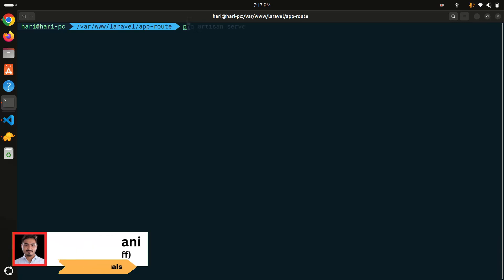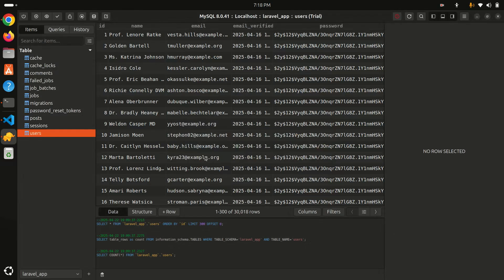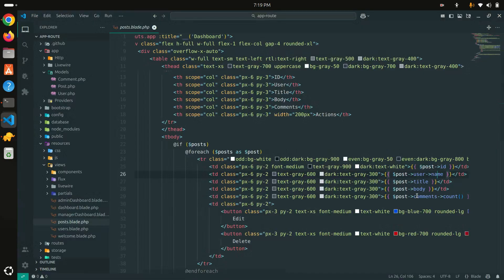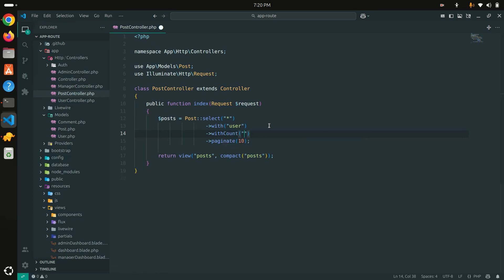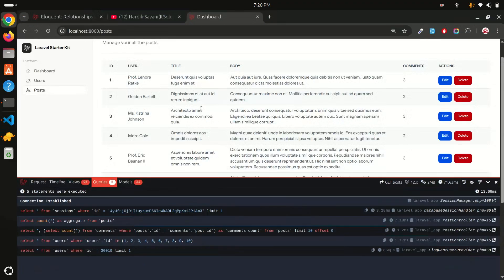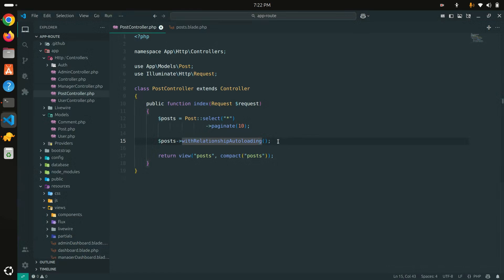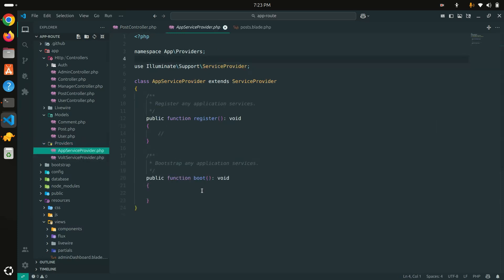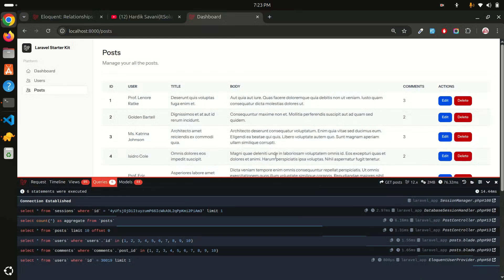#4: Optimize Queries with Eager Loading | Stop the N+1 Problem! | Laravel Performance Tips 🚀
In this video, i will show you how to stop n+1 problem to optimize laravel queries with eager loading.